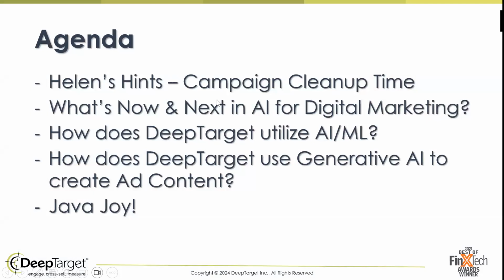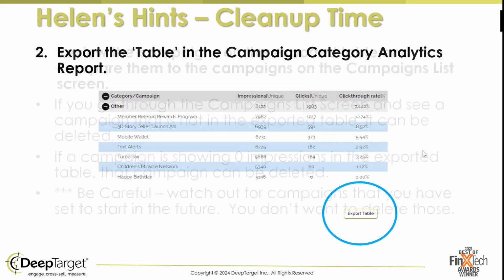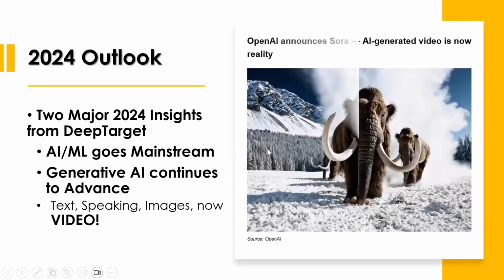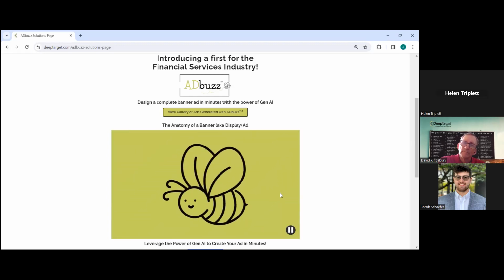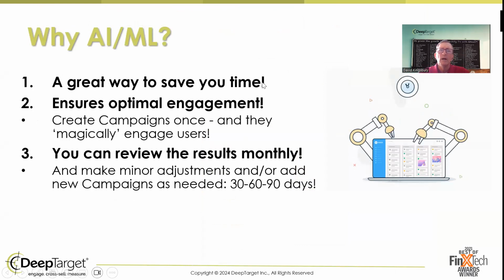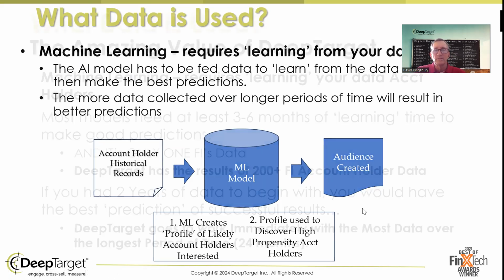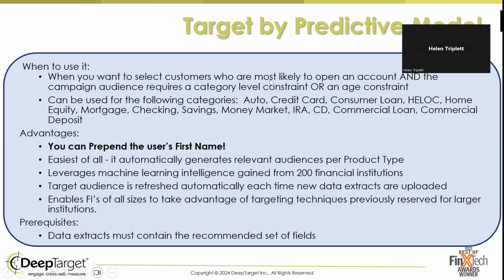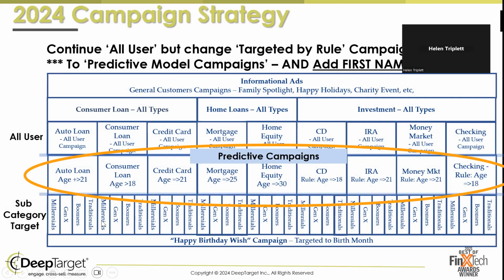2024 February Webinar- How does AI/ML help me?